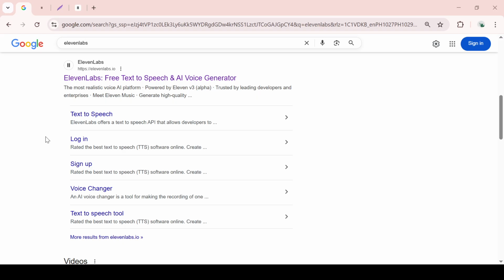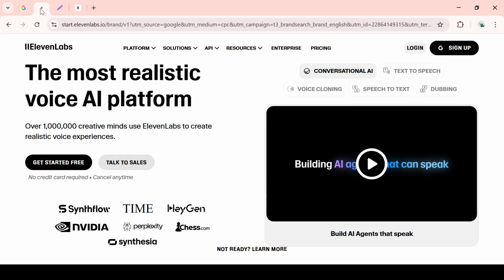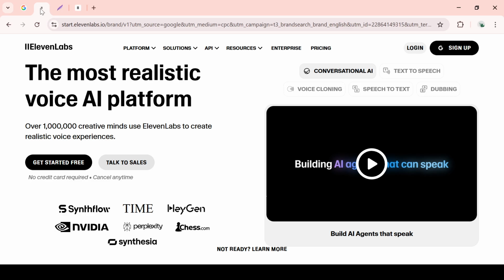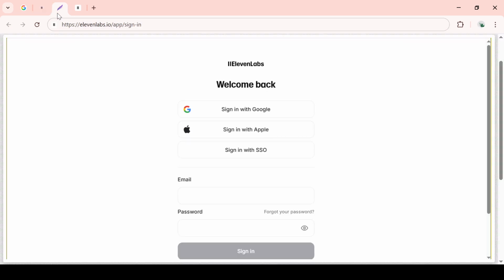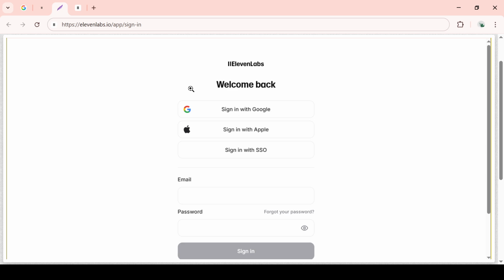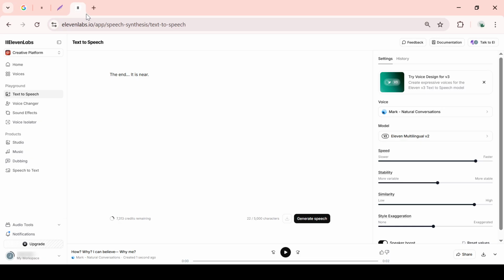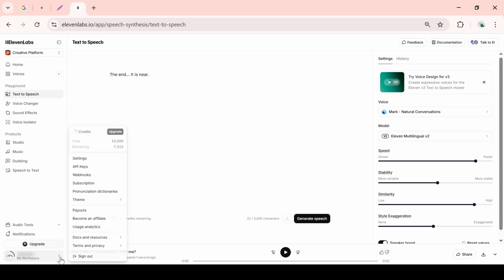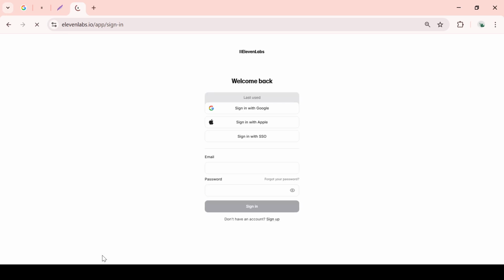How to Logout from ElevenLabs [2026 Full Guide]